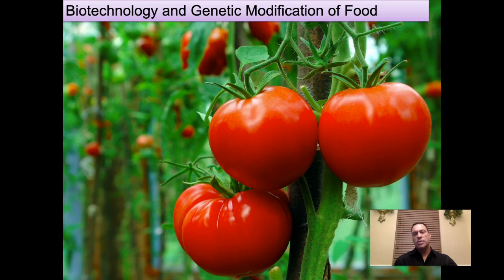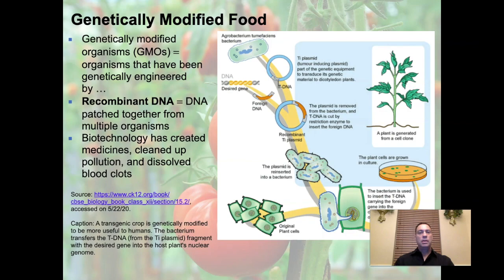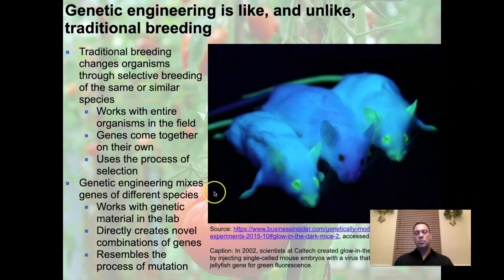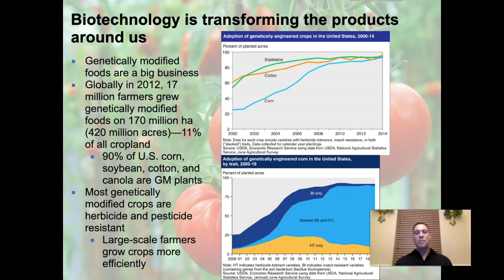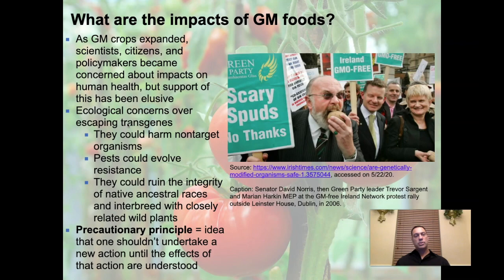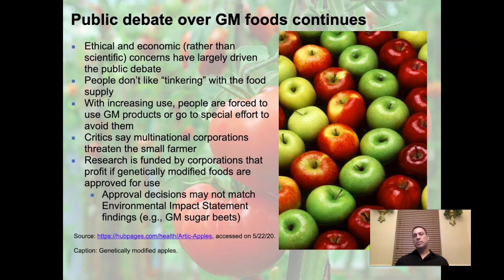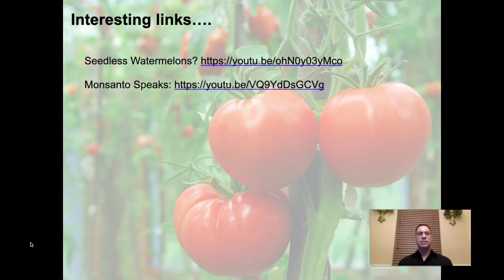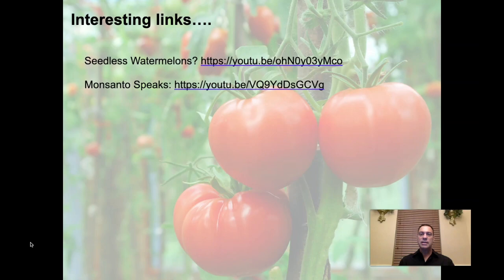Environmental Science 13 (Biotechnology and Genetic Modification of Food)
This video introduces biotechnology as an agent of change in ecosystems and what GMOs are.